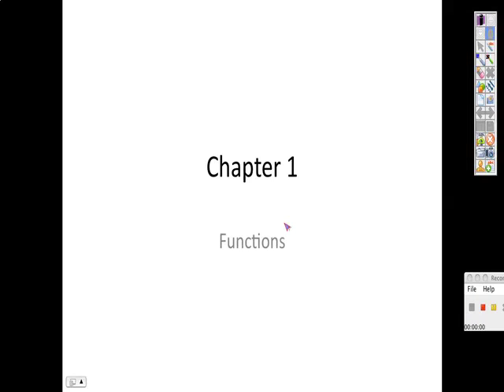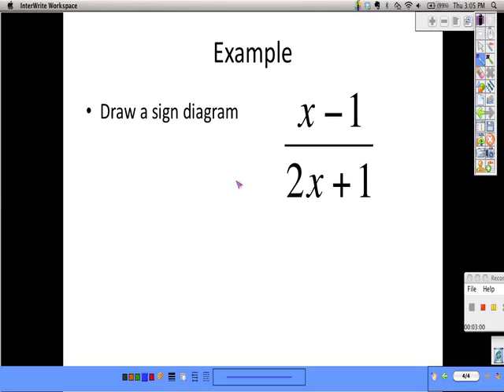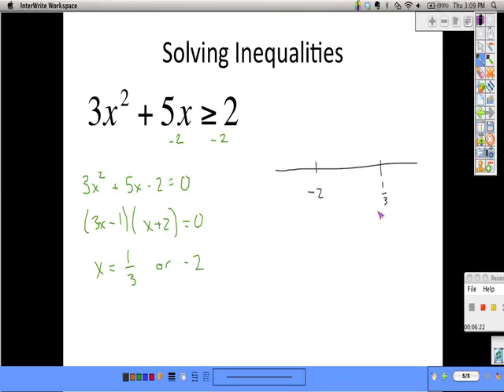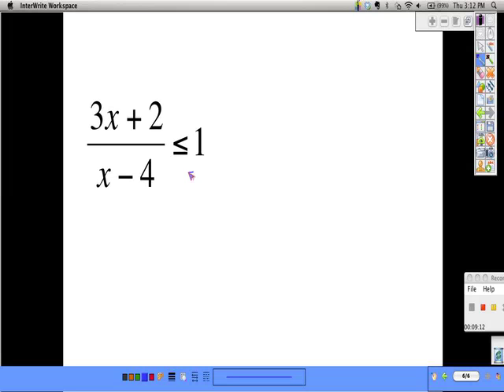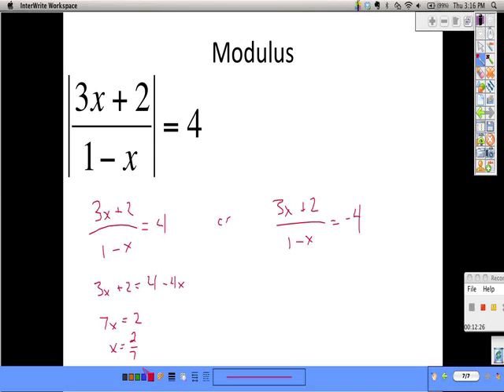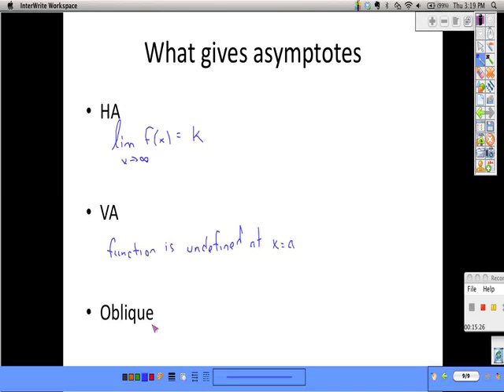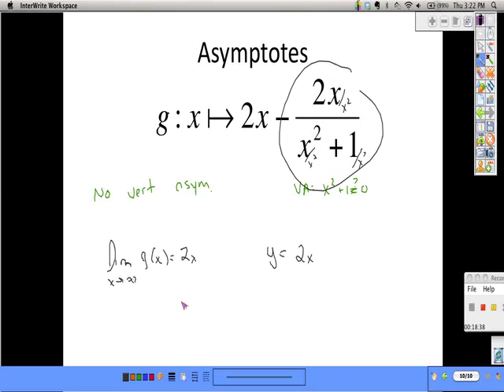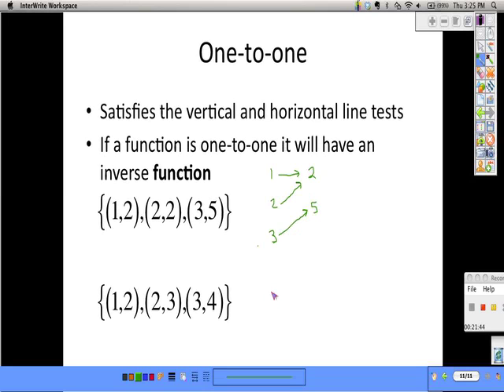Overview of FUNctions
Content directed at IB Maths HL students